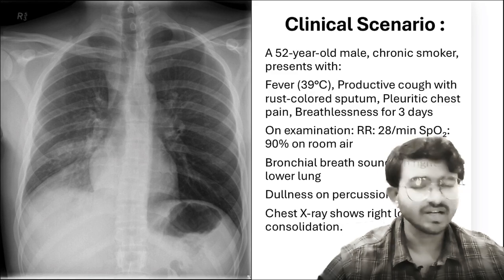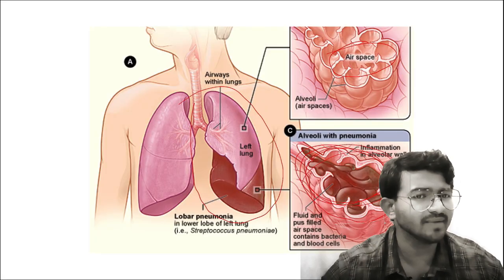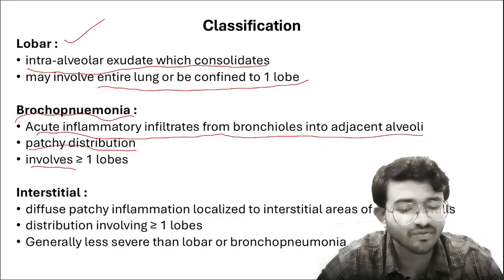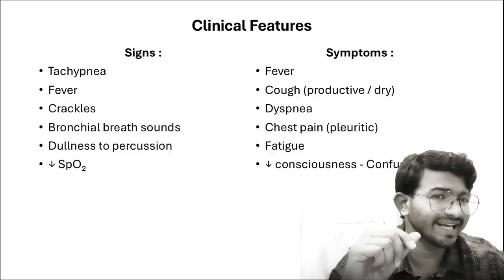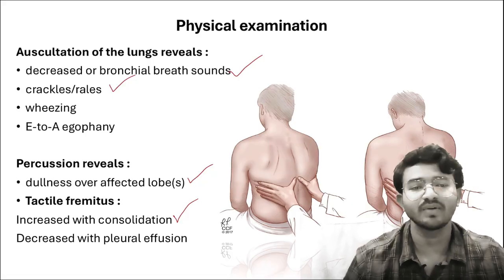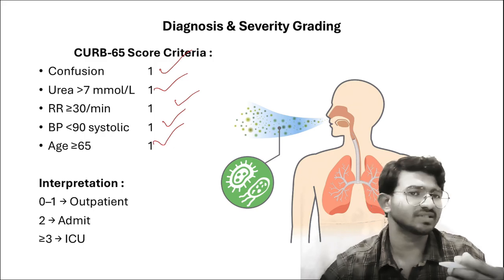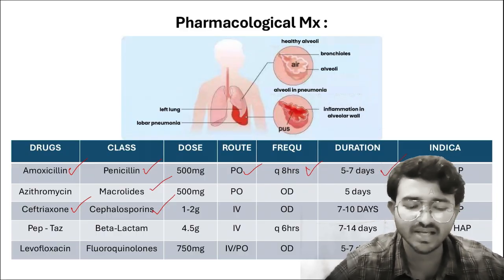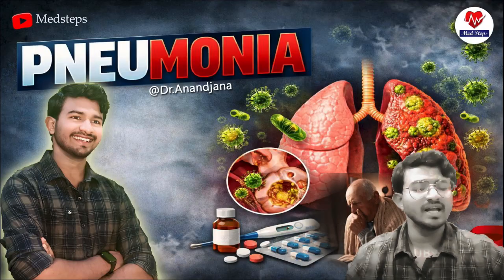Pneumonia Treatment Protocol | CURB-65, Mild to Severe Cases & Exam Pearls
Pneumonia is one of the most common and high-yield topics in Internal Medicine for MBBS, Interns, FMGE, NEET PG, PLAB, and USMLE aspirants.

In this video, I explain PNEUMONIA step-by-step in very simple language, covering everything you need for exams and clinical practice, including:
✅ Definition & pathophysiology
✅ Causes & risk factors
✅ Clinical features (symptoms & signs)
✅ Investigations with chest X-ray findings
✅ CURB-65 severity scoring (VERY IMPORTANT)
✅ Antibiotic treatment with dose, duration & indications
✅ Mild, moderate & severe pneumonia management
✅ Clinical case scenarios & exam pearls
This video is perfect for last-minute revision and concept clarity.
📌 Watch till the end for exam-oriented high-yield points.